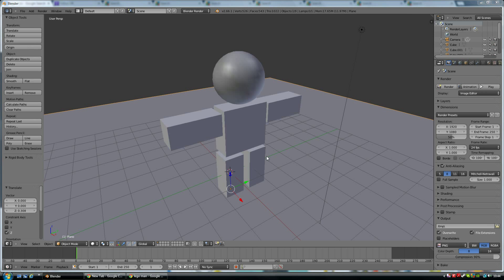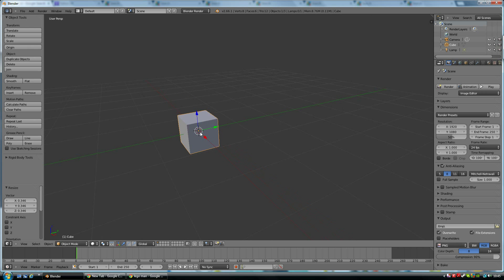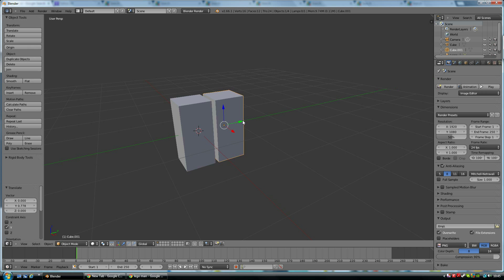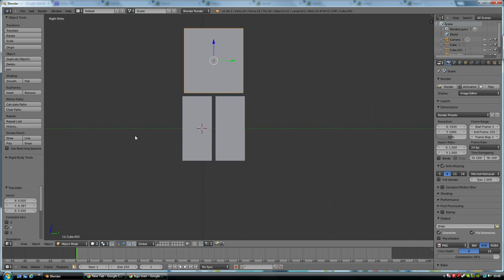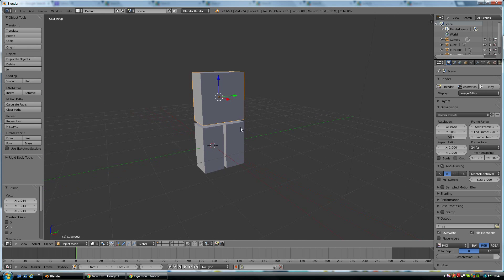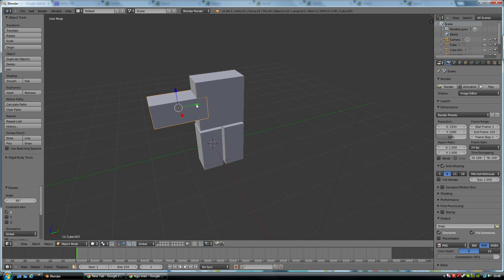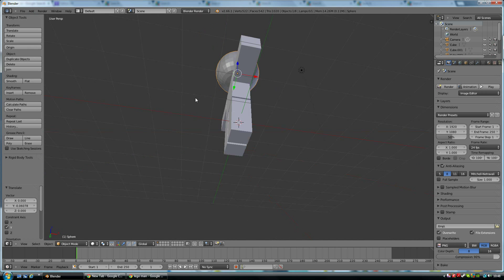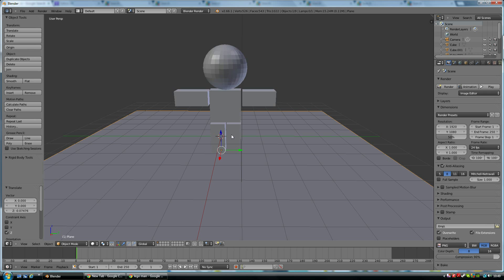Basic Modelling only using shapes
This is a simple task to get used to using blender. Making a simple person

middle mouse button - move view
right click - select
shift d - duplicates item